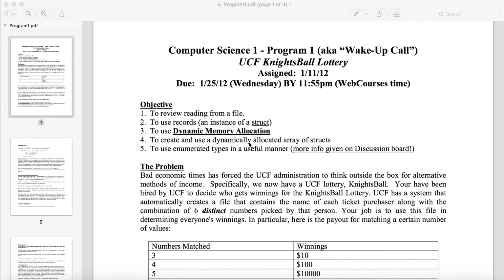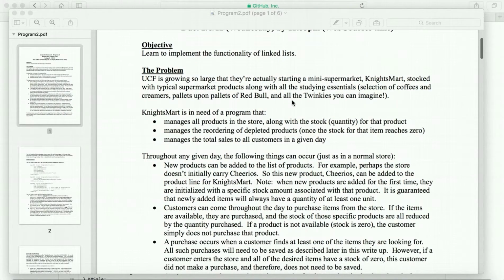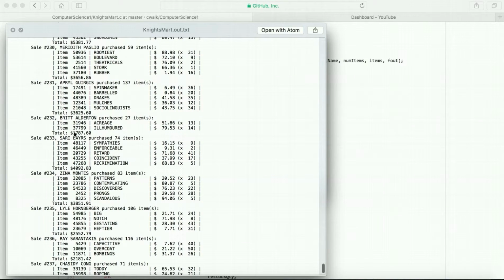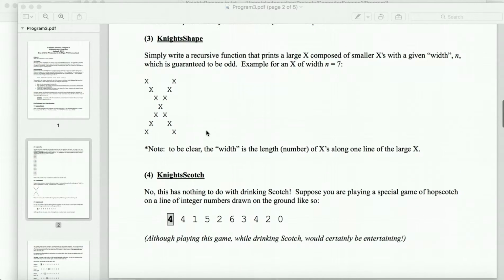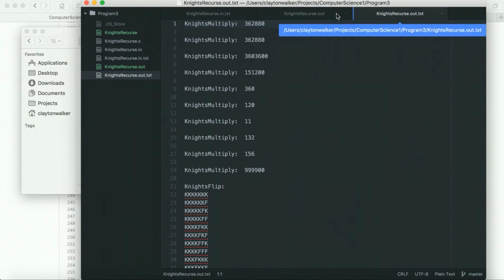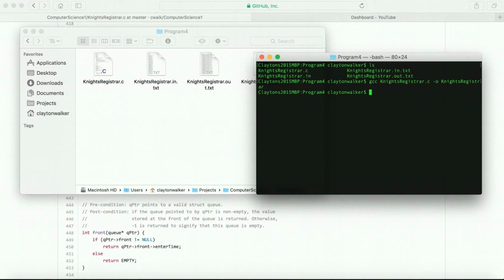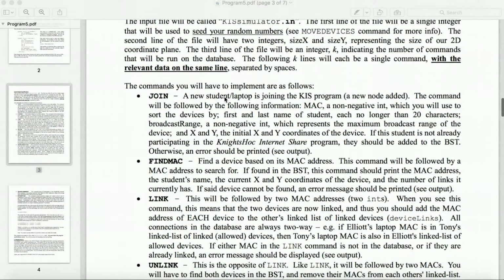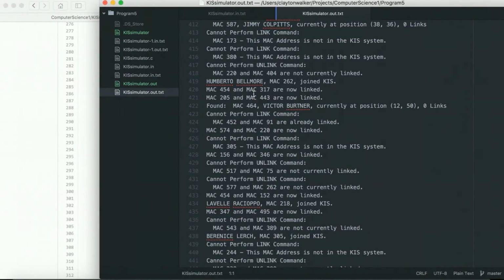Computer Science 1: Data Structures and Algorithm Analysis in C Programming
Various programs I wrote in my freshmen year, with a focus on Data Structures and Algorithm Analysis, with an emphasis on C programming.